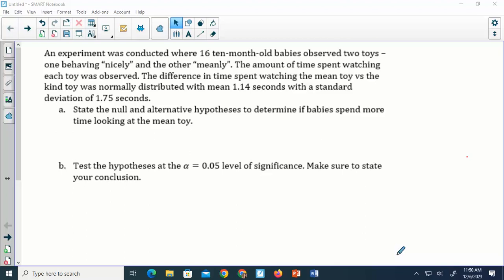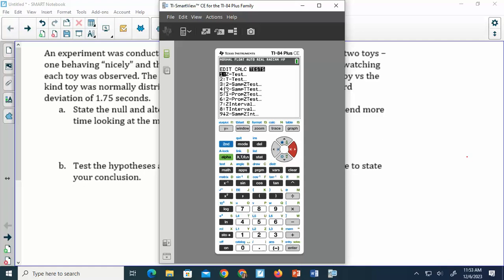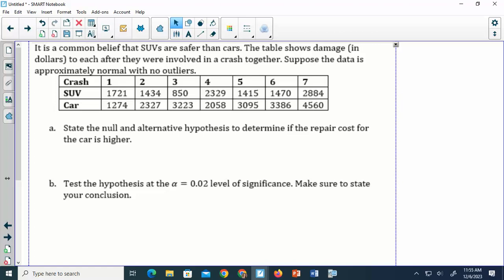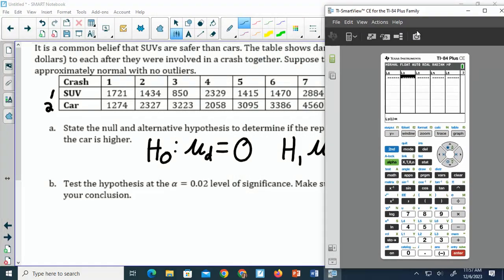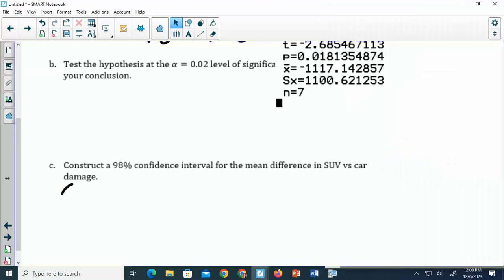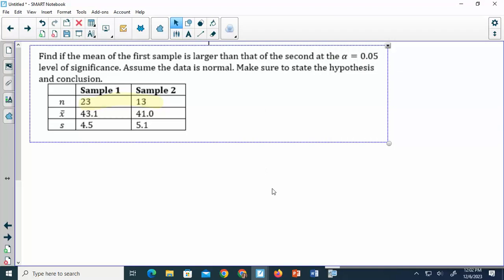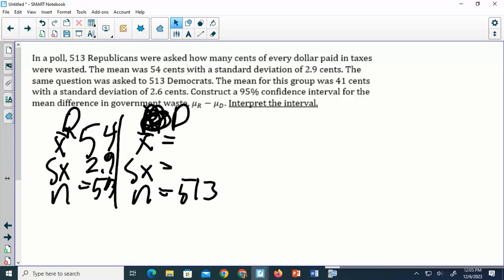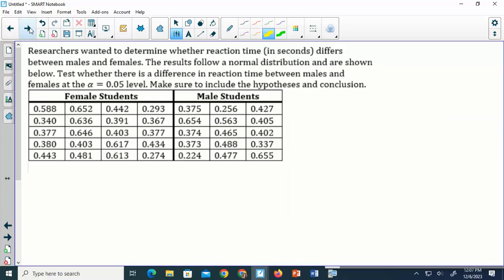Chapter 11 Review Dec 6